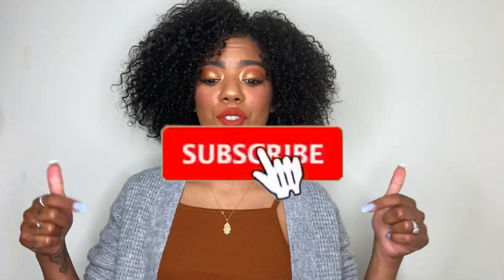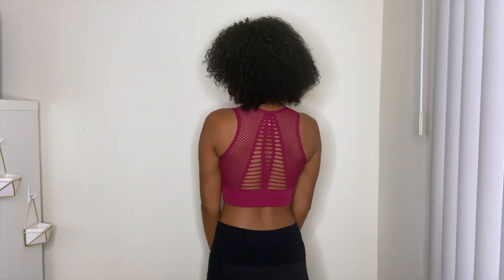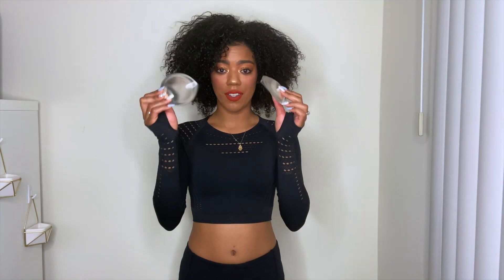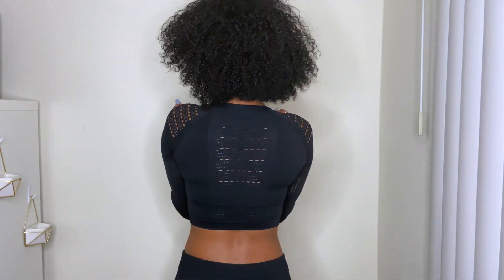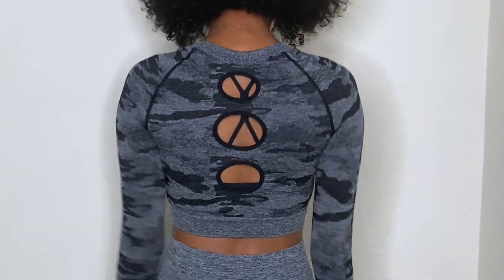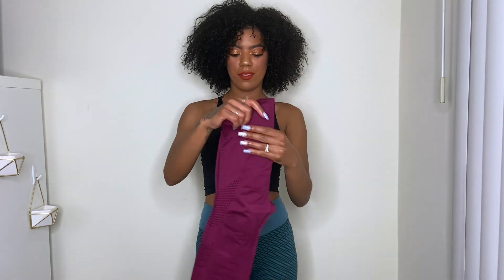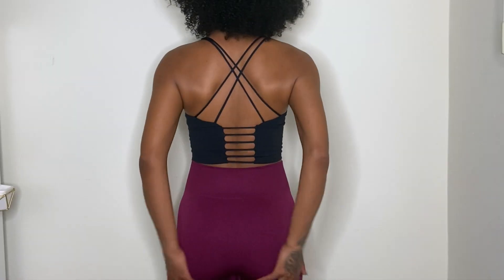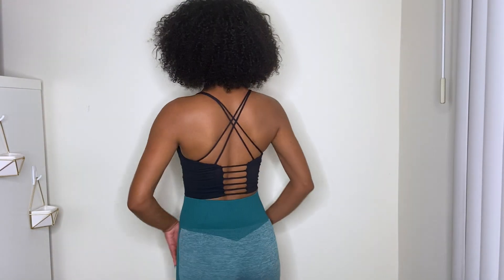Amazon Activewear Try On Haul | Affordable & Trendy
Whats up guys!! Today we’re doing an Activewear try on Haul! I know how hard it is to find gym gear! But I’m here to save you some time & $$$. Trust me you’re going to want to check this out!

All items are linked down below, comment  your faves💕💪🏼

•Activewear Racerback Padded Shirt |Red|

•Eyelet Detailing Top |Black|

• Seamless Bralette |Black|

•High Waist Active |Flawless Eyelet Wine|

•Ruched Butt Lifting High Waisted Leggins |Green|

•Ruched Butt Lifting High Waisted |Grey

•High Waist Active Leggings | Quadruple Stripe Black

•High Waist Active Energy Leggings |Camo Black|

•Active Leggings Slimming Seamless |Patchwork Green|

•Silicone Gel Bra Inserts

Song: Jarico-Retrovi